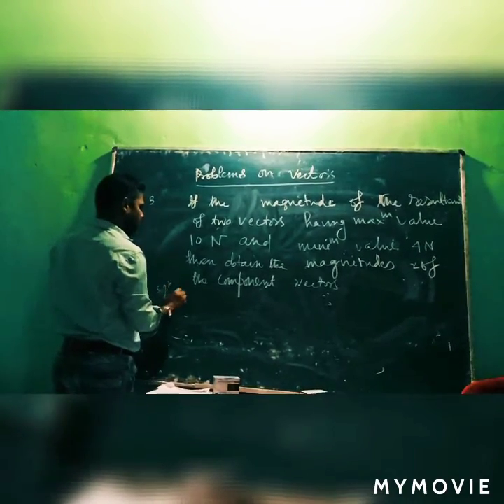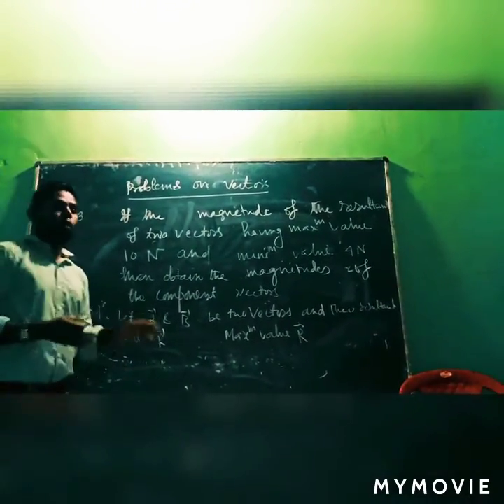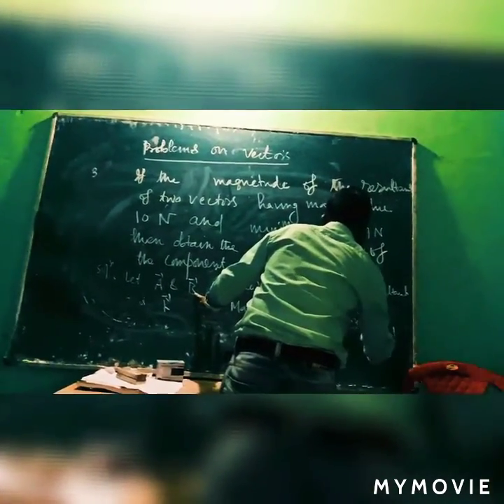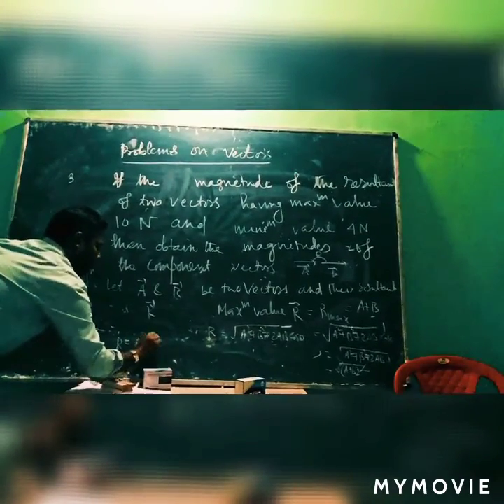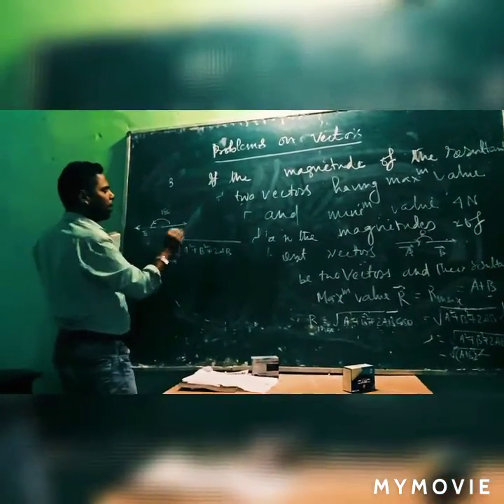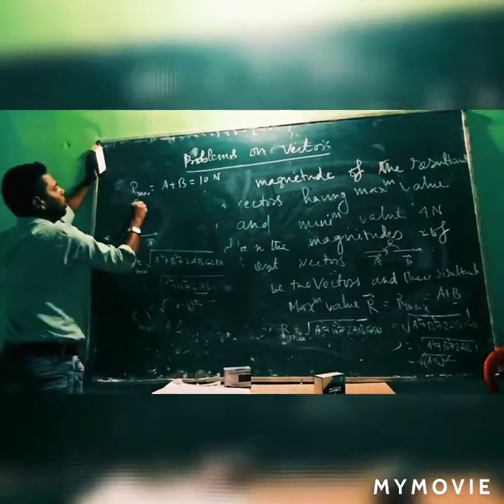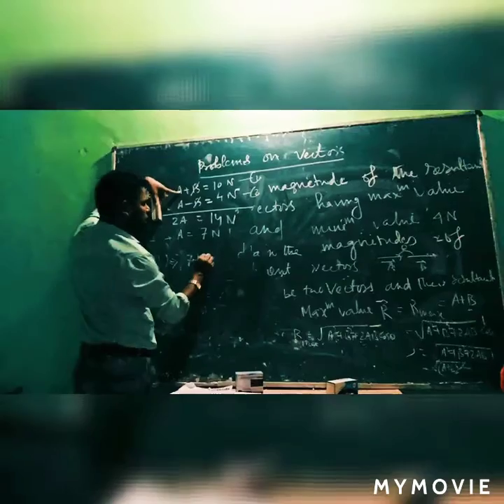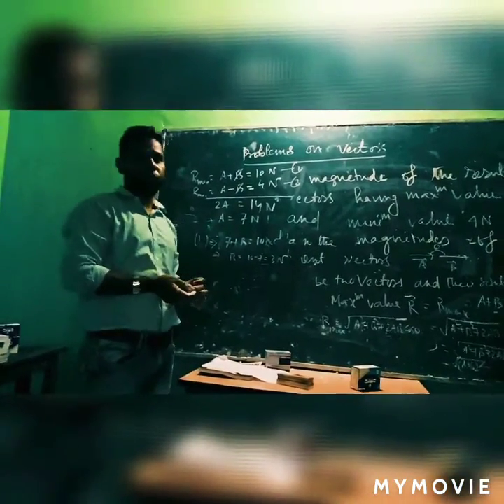Vector Numericals/HS 1st year Physics/NEET/JEE Mains